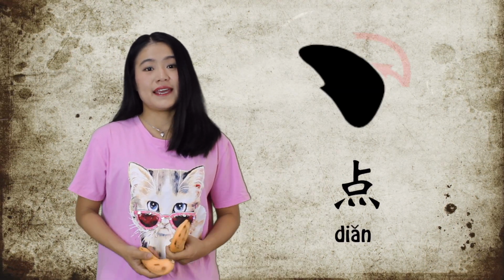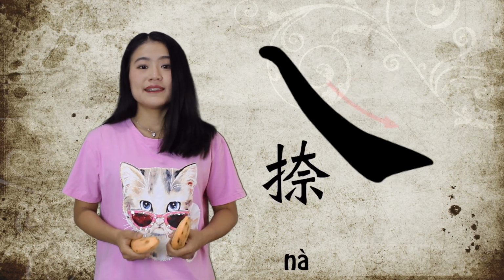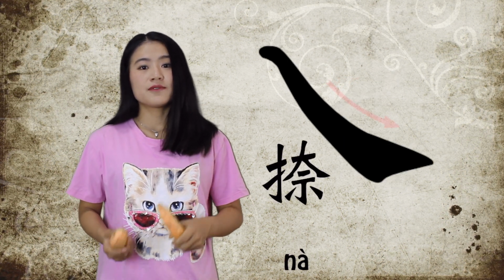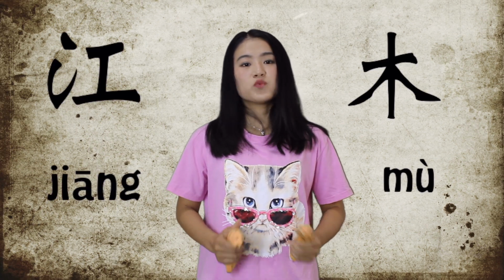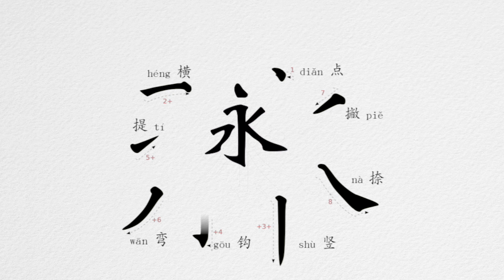chinese strokes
Learn how to write Chinese characters, basic strokes, compound strokes, calligraphy and examples.

By 8 strokes of 永.png: Yugderivative work: Rhynyx, Vector version. - 8 strokes of 永.png, Public Domain,